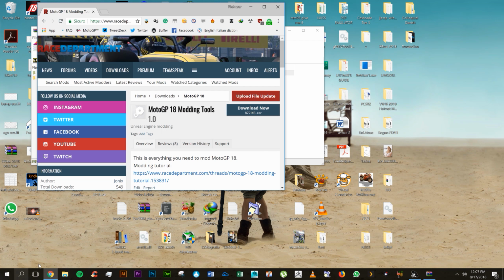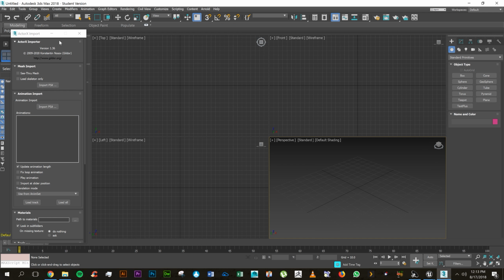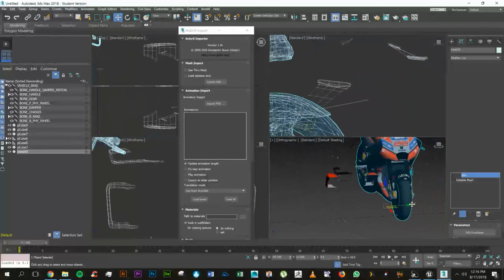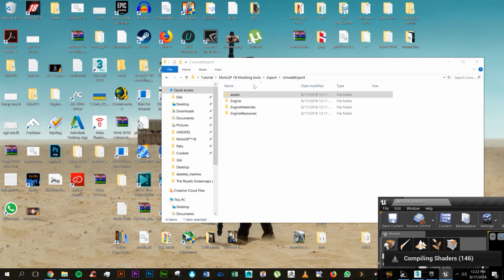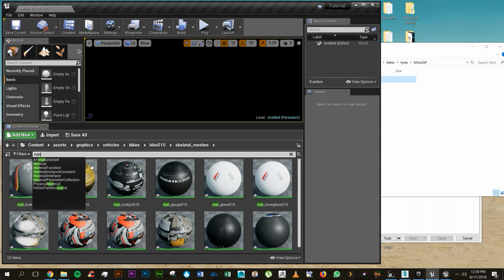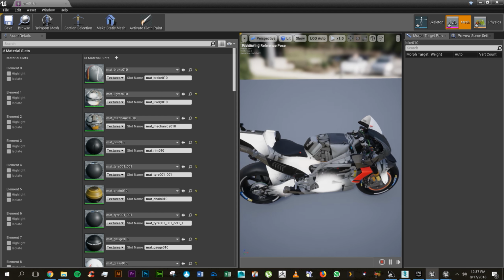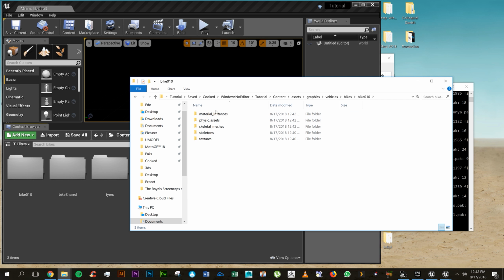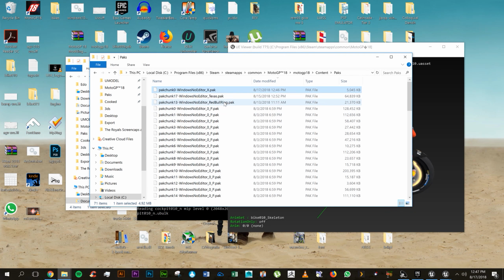How to edit bikes MotoGP 18 mod tutorial by Jonix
In this in depth tutorial I will show you how to mod bike models

Required:
-3DS Max